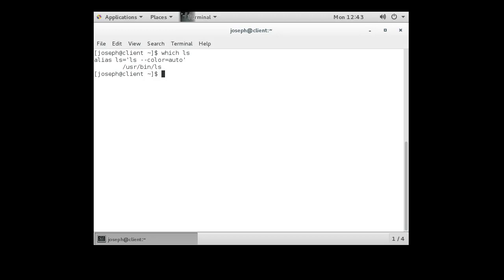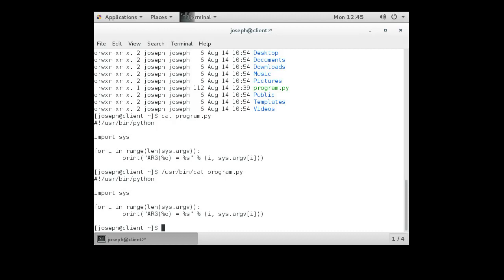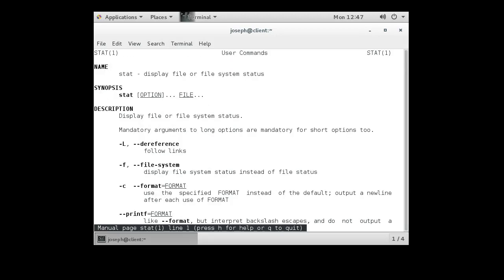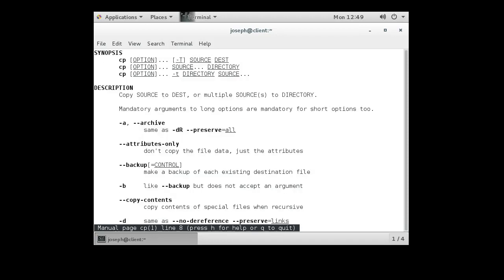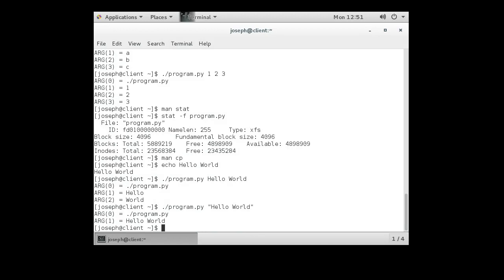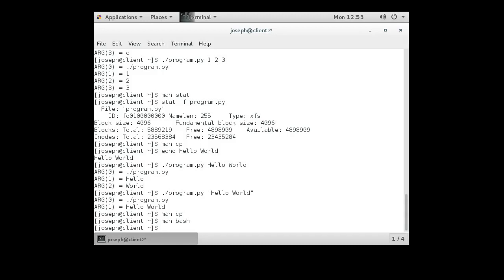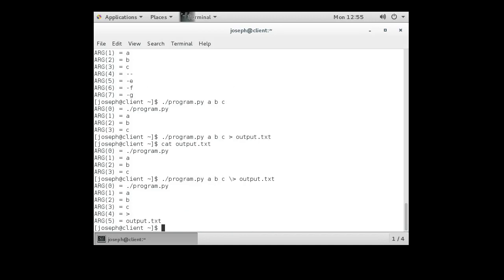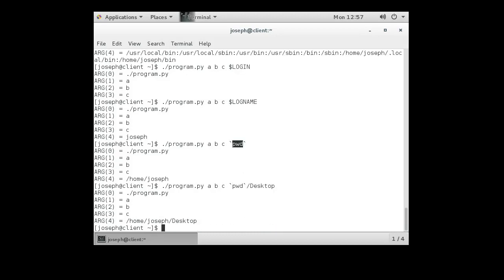Linux Shell Command Arguments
Shows how basic Linux bash shell commands are constructed and how arguments work.